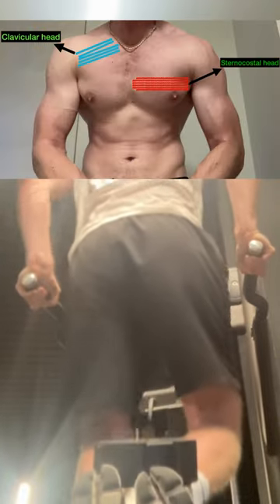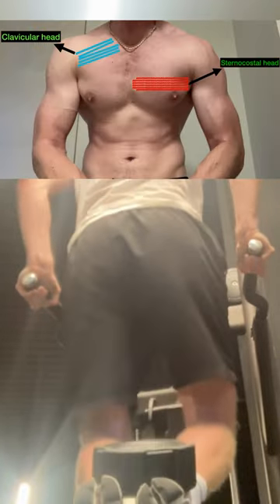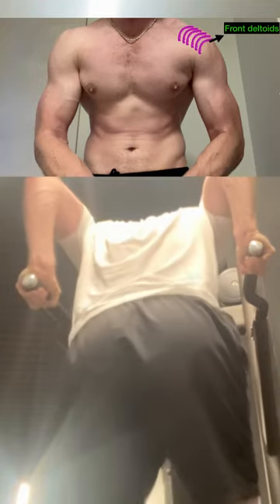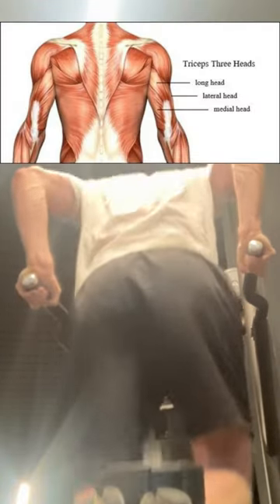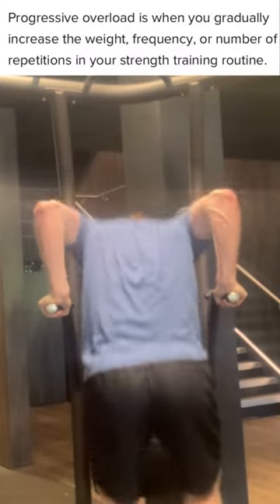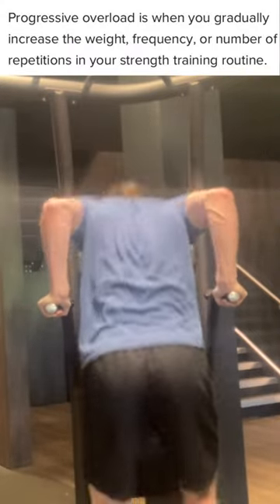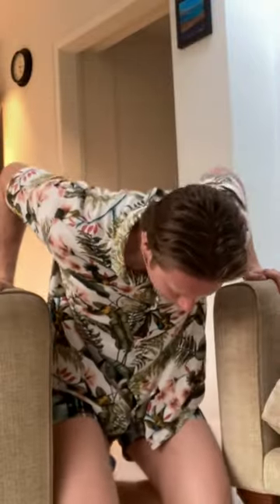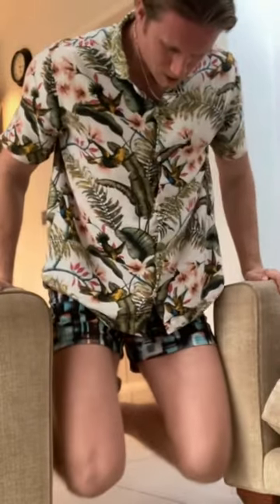Why Chest Dips Are Overpowered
Hey guys, I use this exercise for every single push day I do. The benefits are tangible so go and try them out!
Song: Giraffe Squad- Wait for me